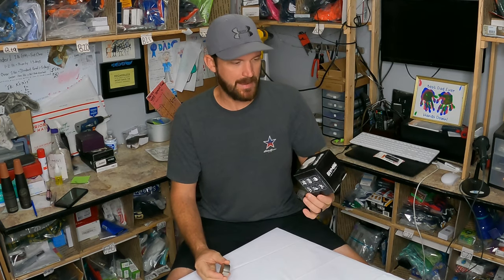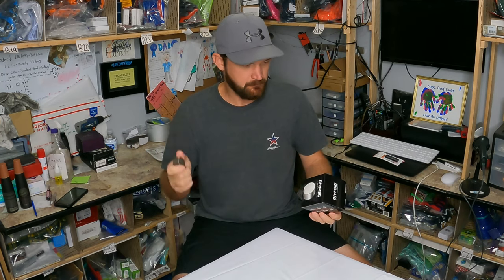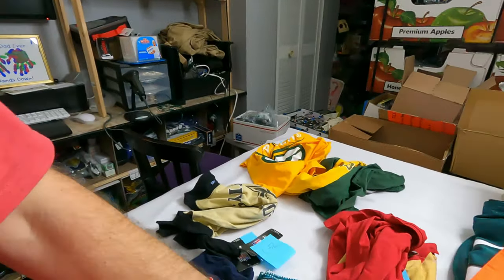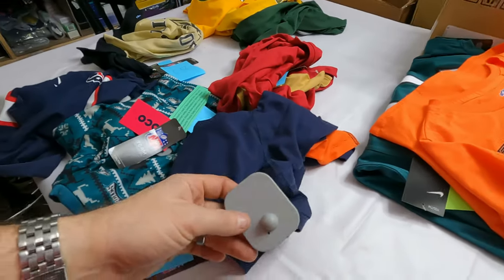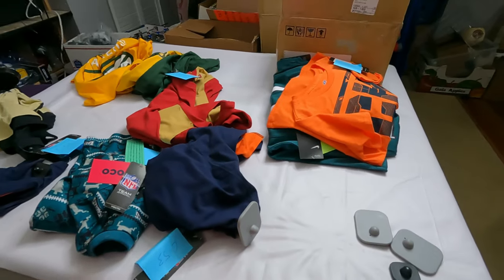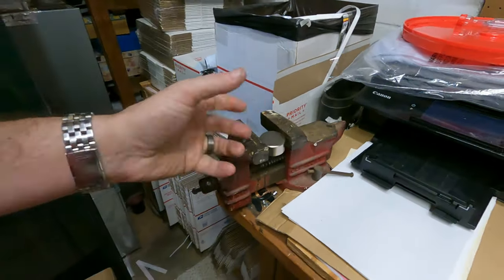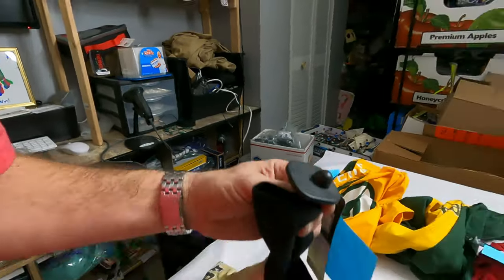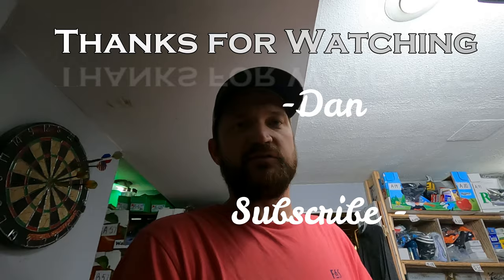How to Remove Security Tag with a Magnet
In this video I show an easy DIY way to remove security tags from clothing. I could not believe how easy this magnet worked for removing the tags. What do you think,  Drop your comments down below.

Dan

Check back next week for another great video. Thanks for following!